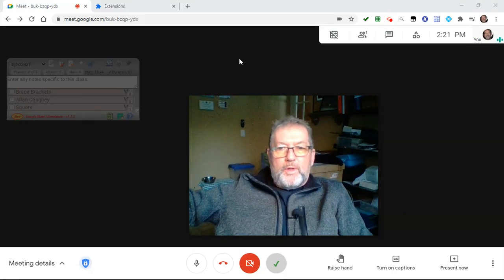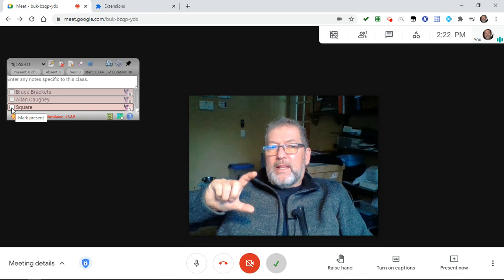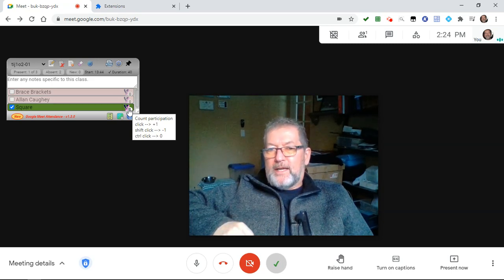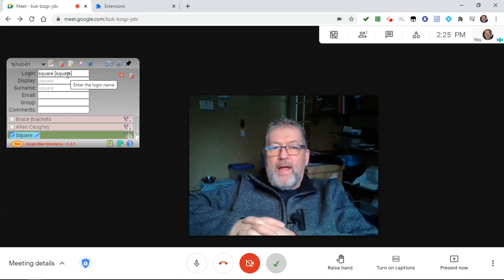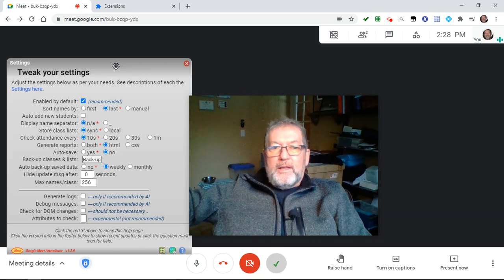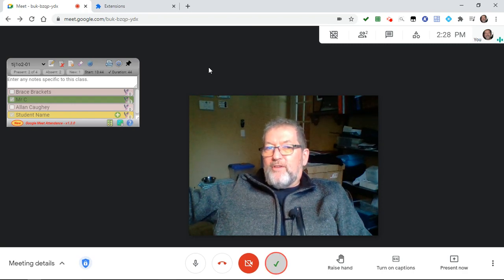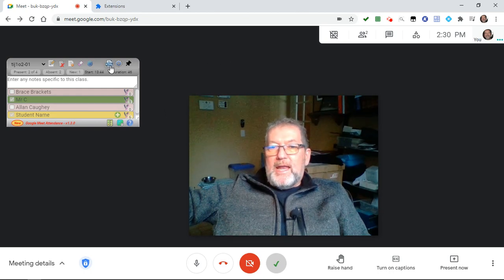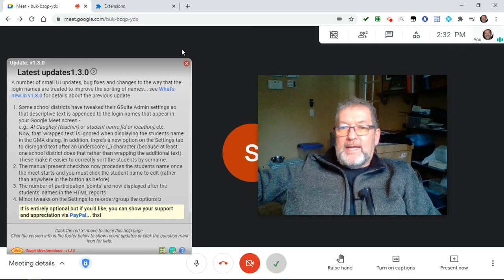GMA - What's new in v1.3.0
NB - The Google Meet Attendance extension has been purchased by another organization and I am no longer involved with the project... sorry, I am not allowed to discuss the details any further than that.  I have told them about the issues in version 1.5.

A summary of new features in the latest update to my GMA extension